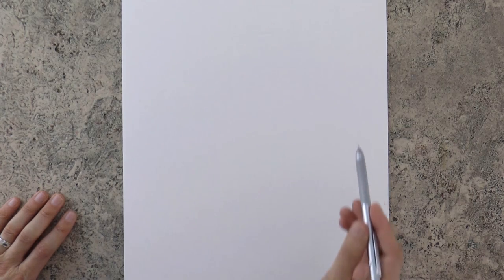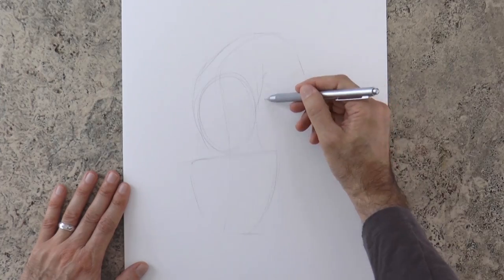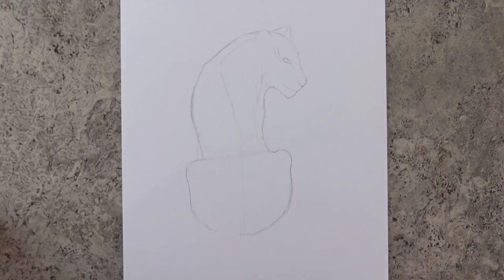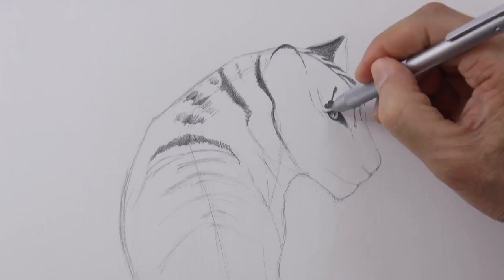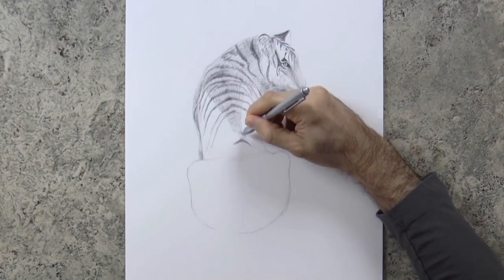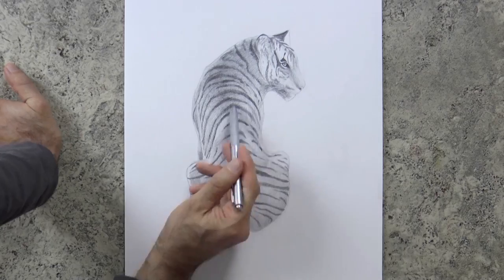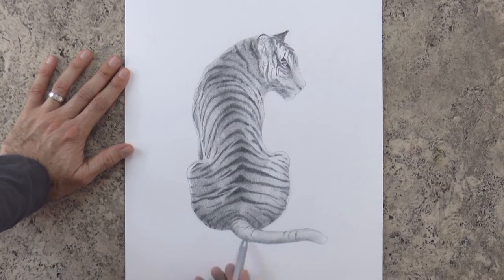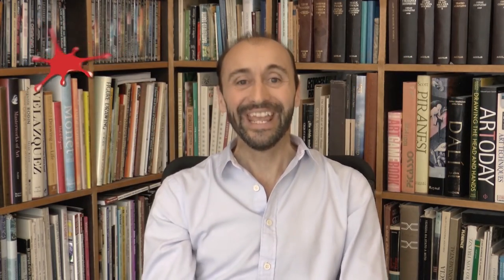How to Draw a Tiger With Pencil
List of materials:

Mechanical pencil: ArtistLeonardo Tutto3, with 0.3mm 2H lead, 0.5 HB and 0.7 mm B lead.

This tutorial shows How to Draw a Tiger With Pencil